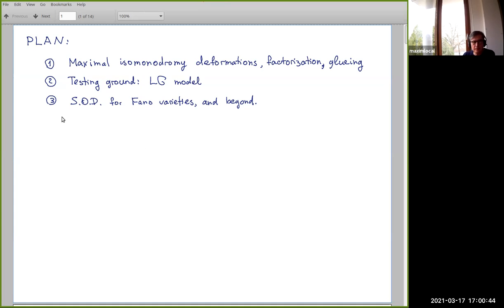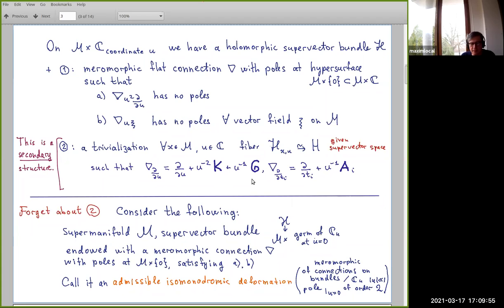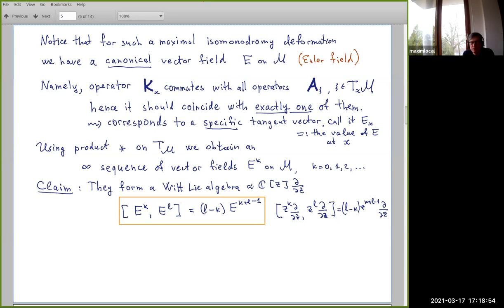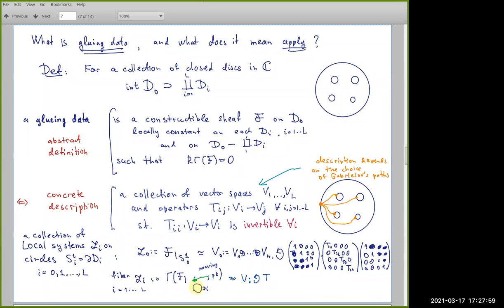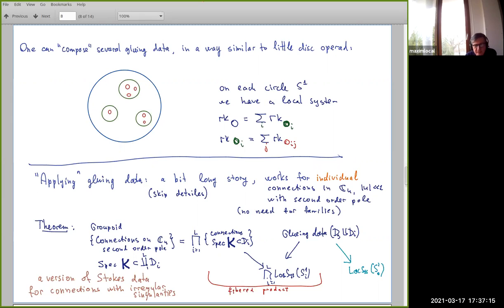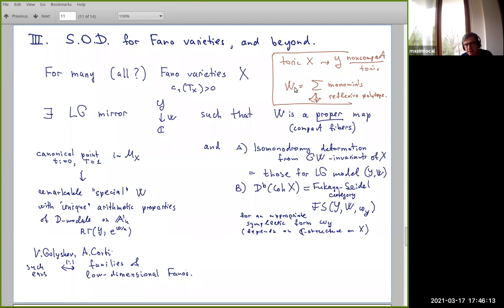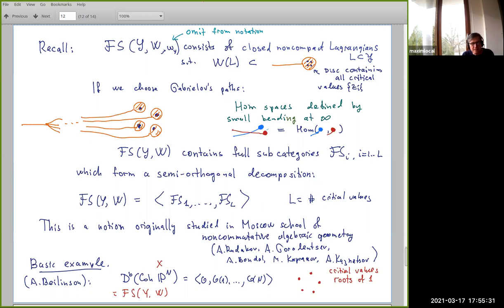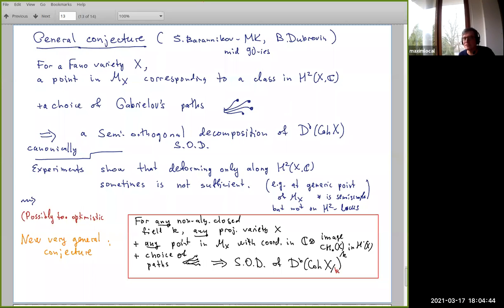Quantum Spectrum in Algebraic Geometry, Part 2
Second out of three fascinating lectures by Prof. Maxim Kontsevich of the Institut des Hautes Études Scientifiques, about Quantum Spectrum in Algebraic Geometry, hosted by the Department of Mathematics.
The main goal of the lectures is the formulation of quantum blow-up formula, which seems to be totally within reach, leading to numerous consequences in the mainstream algebraic geometry.
שמחים שקפצתם לביקור!